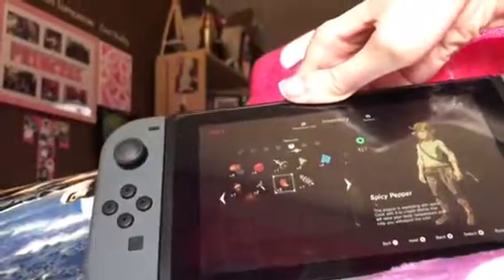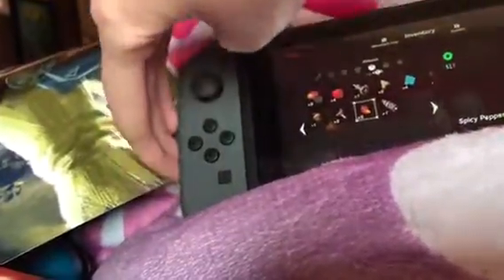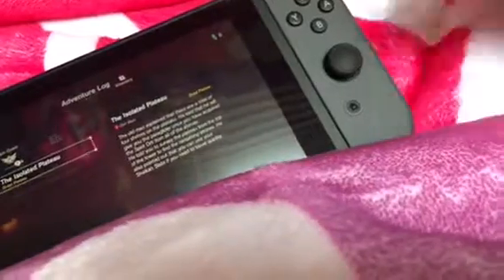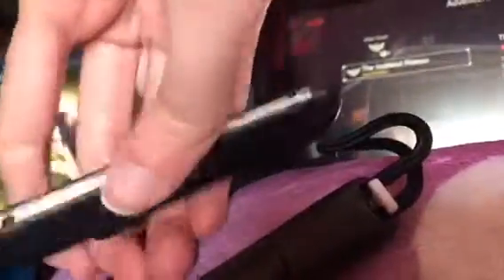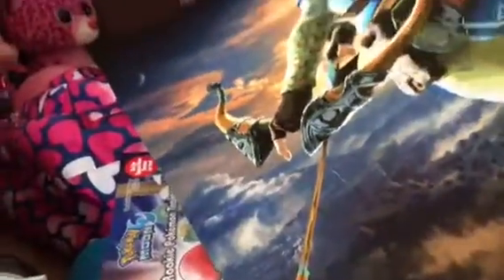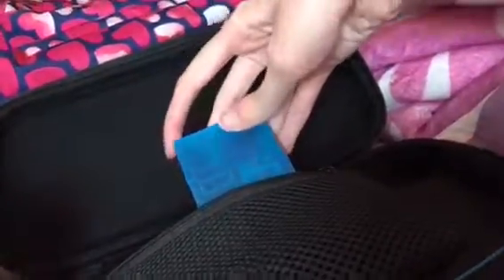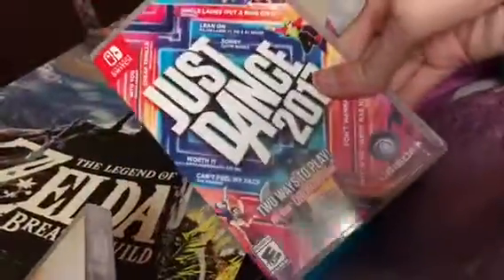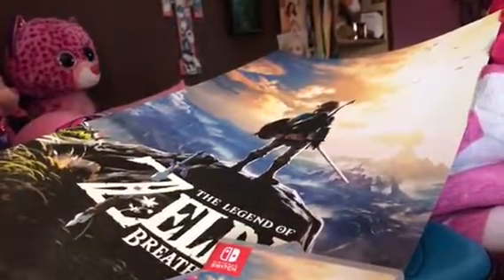Birthday Gift Haul Final Part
Here's one more stuff I got from my birthday.